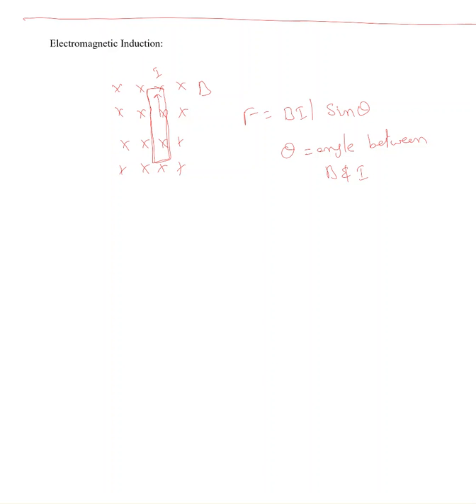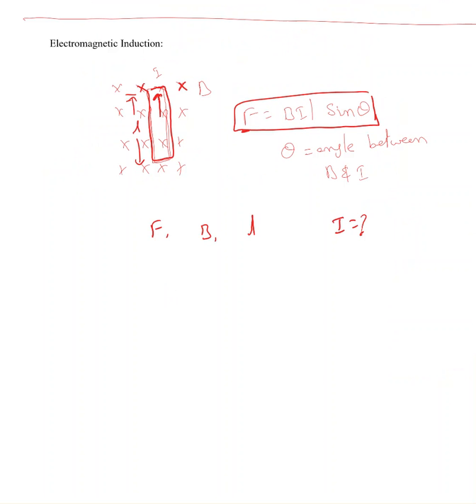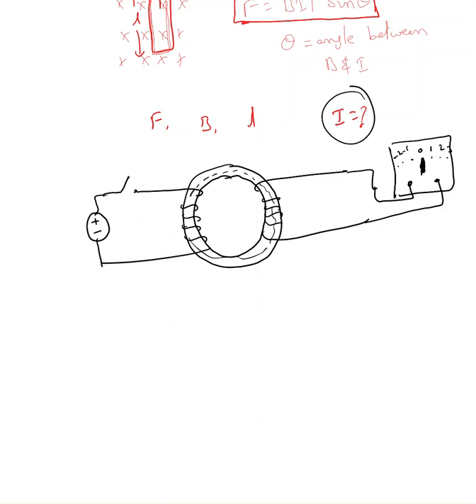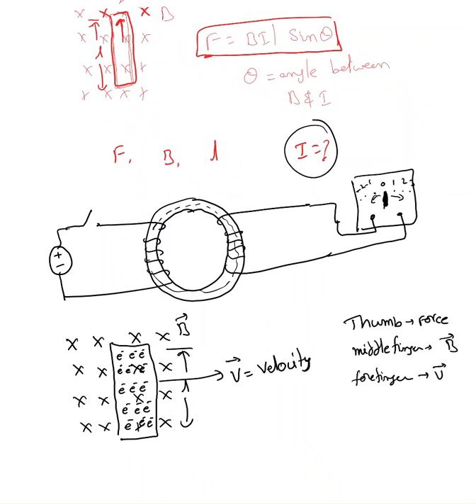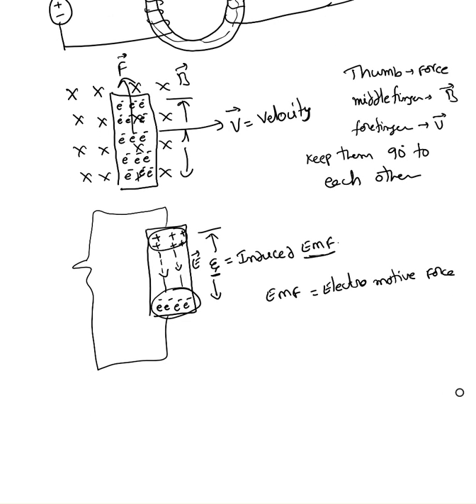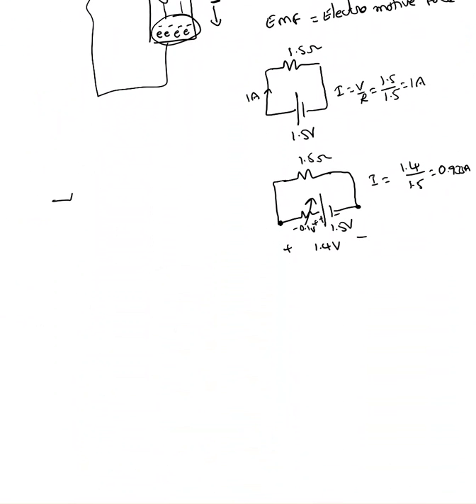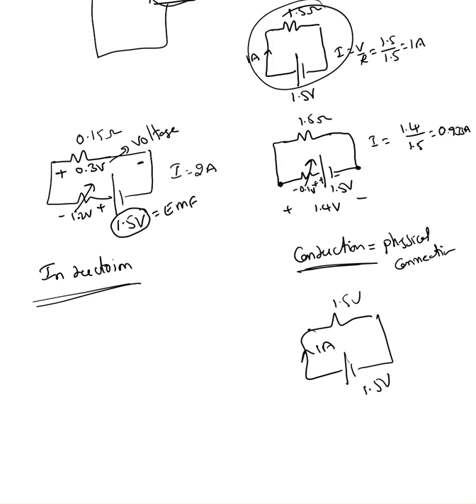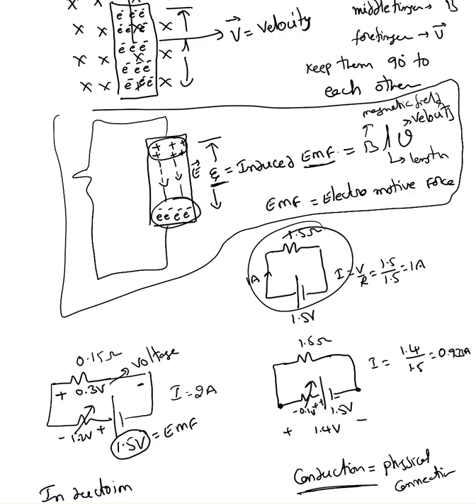Electromagnetic Induction 001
Basics of Electromagnetic Induction